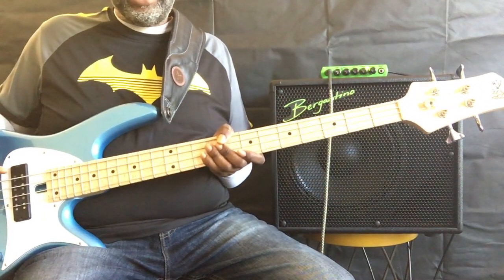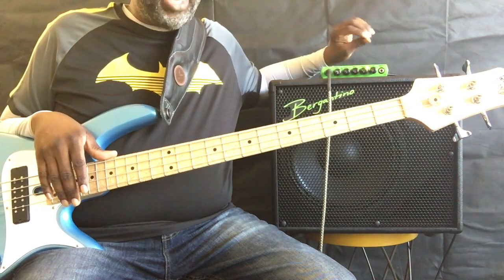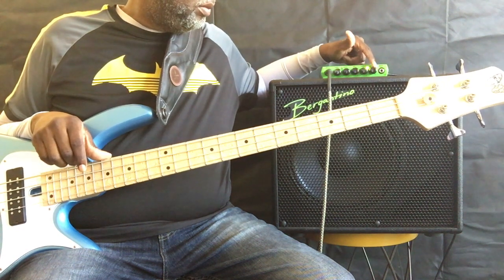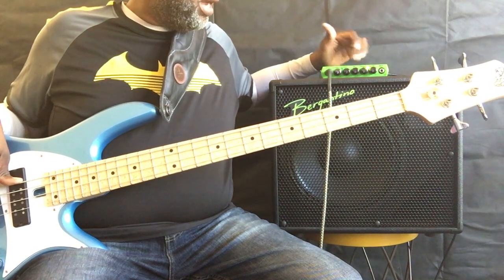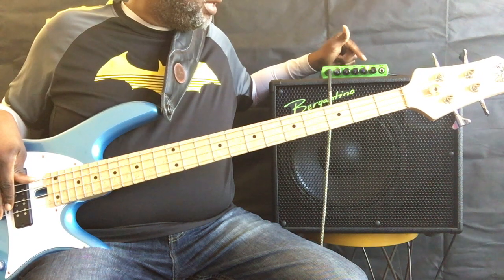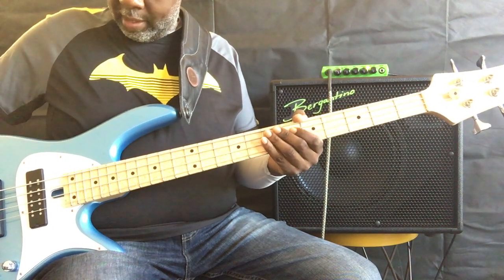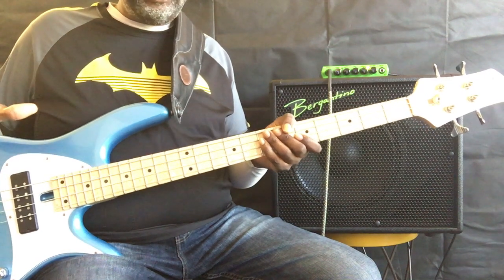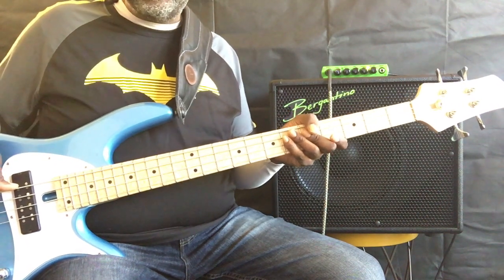Trace Elliot Elf Review